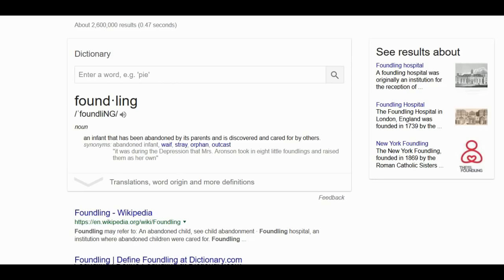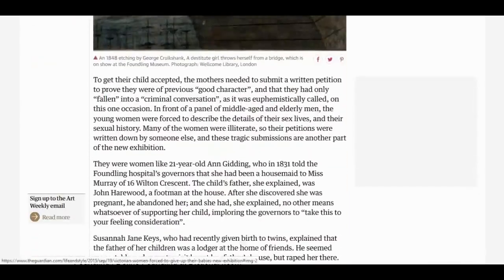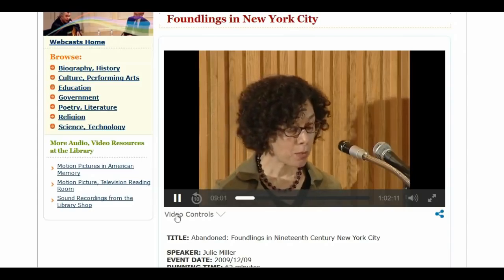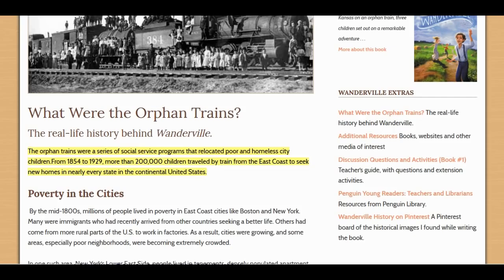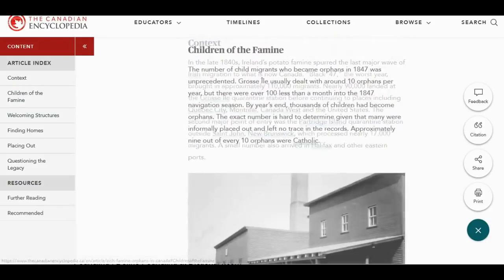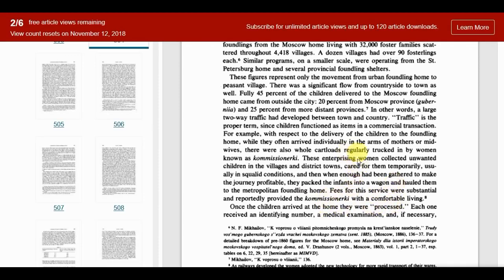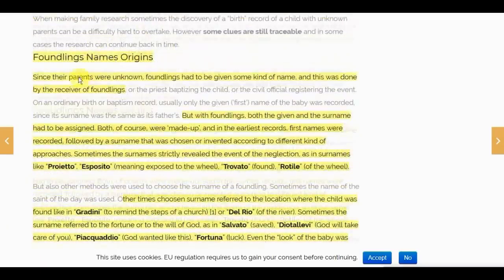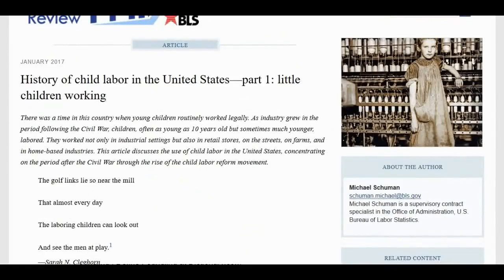Foundlings and the Orphan Train